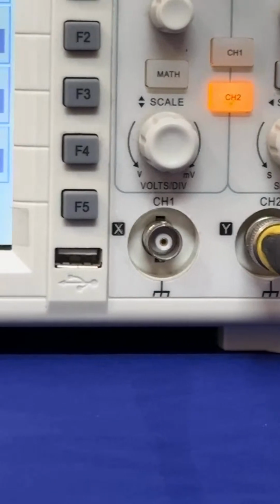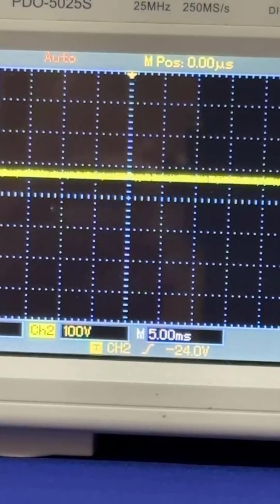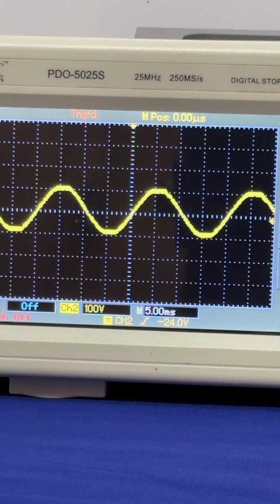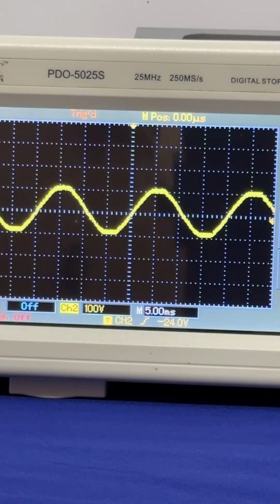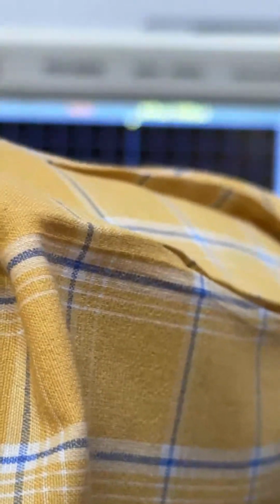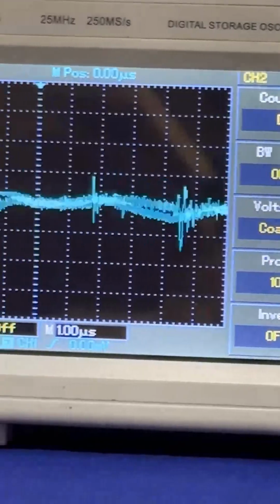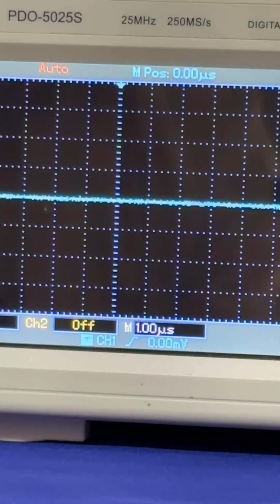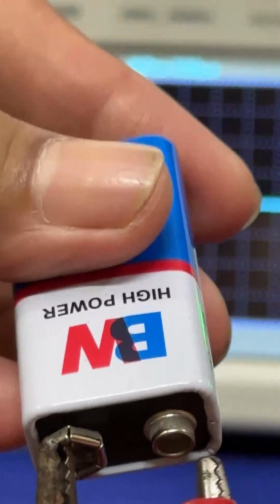Study of Oscilloscope.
How to use oscilloscope has been discussed here.